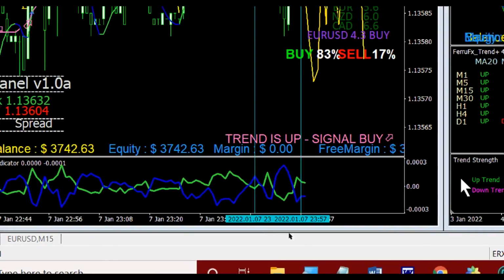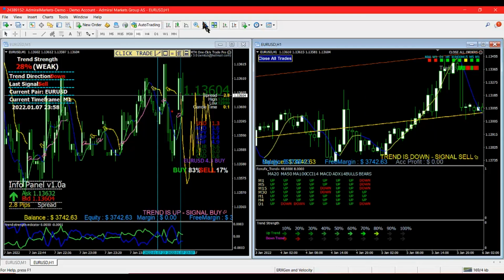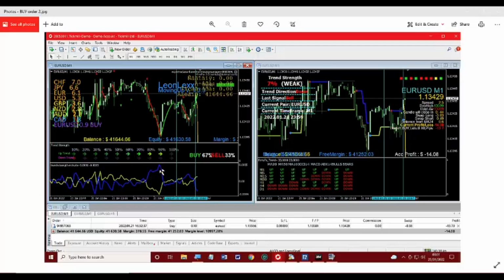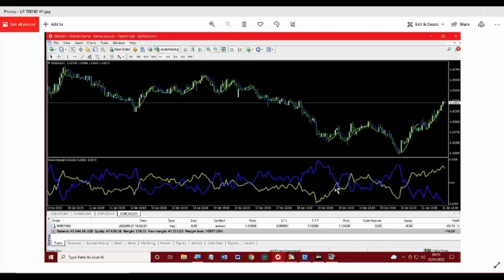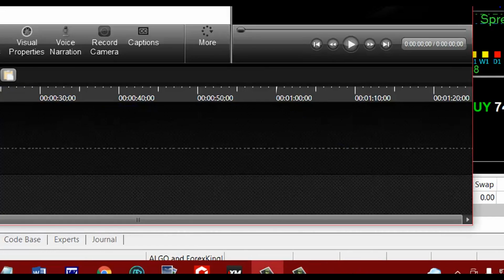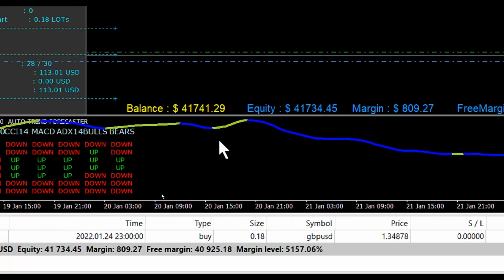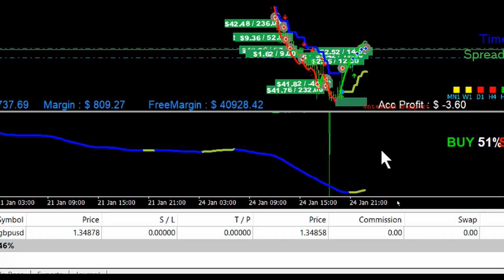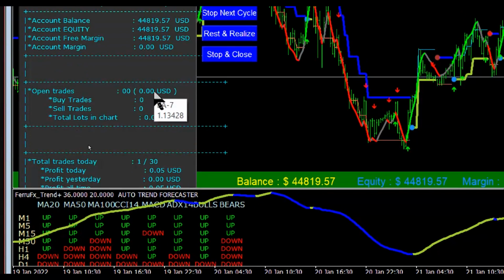Forex Trading - Automation or Manual Trading V11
In this forex trading video (11 I am going to further analyse the trend and timeframe. It is important that you fully understand the readings of the trend lines and the best time frames to use.

This is the final tutorial on the manual system which I have proved time and time over the profitability of the system. Only with practice, care and patience can you achieve this. Do not use a live account when you start. Always use a demo account so that you can practice how the Mt4 platform is configured and how the charts/trends behave.

It is very much a time consuming job and you must “keep an eye on your trade”.

I have “given you” free tools and guidance. It is now up to you but remember, forex trading is a risky business and only with practice you can achieve an understanding of trends and charts.

I know watching tutorial videos are boring but I am confident you will achieve a lot of knowledge from my videos.

In part 2 of this video I am going to introduce you to an Expert Advisor/Robot that has surprised me with its ability to make profit. As you’ll recall I am not a fan of Robots and do not believe that artificial intelligence is better than a human response. We have not achieved the Android “Data” perfecting in Star Trek, yet. And, as far as driverless car is concerned, well, what do you think?

I have spent a great deal of time already testing this robot out and two others. They appears to be quite promising. I will report on them as soon as I am happy that the Robot is performing profitably.

I look forward to catch-up with you in the next Automated Robot video, with human intervention!

Please down load three more indicators that I have used in this video:

1. Auto Trend Forecaster

2. Automatic Trend Lines
3. Intrepid Trend Direction Indicator